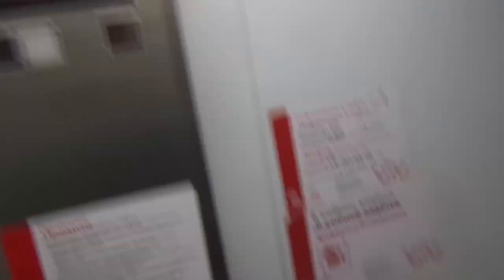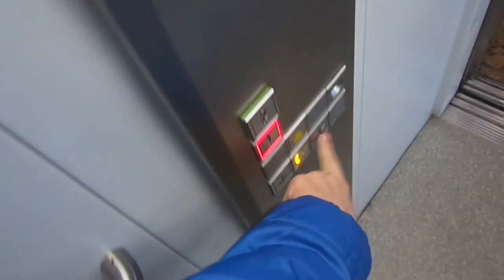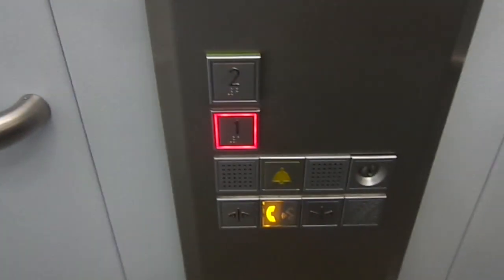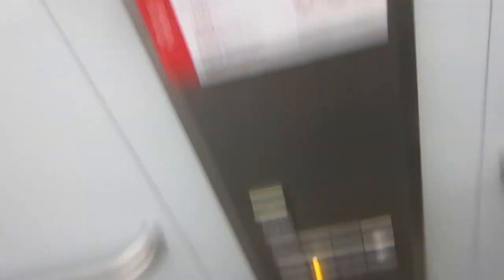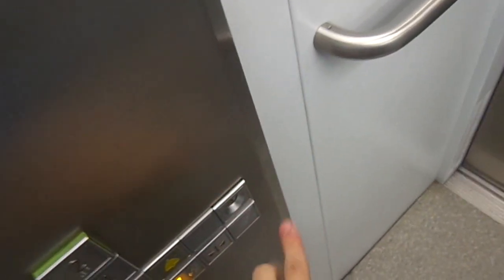NICE Thyssenkrupp EVOLUTION MRL Trac. E. at Kuntsevskaya Metro Station, Fili-Davydkovo in Moscow, R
Amazing elevator except it doesn't have floor announcements (I think it used to but not sure), similar to the one at Strogino Metro Station. While the other one (exit 2.1) is stainless steel, 2008 and have floor announcements. Minus having down call buttons on lowest floor (used to be up call buttons). They are in excellent condition and shape for being 11-12 years old.

I didn't get a chance to film this while it said it was only for low mobility but until now anyone can use it, strange that it doesn't have a turnstile to take the elevator from ticket hall to platform level, how you're supposed to validate your ticket then? Plus there is some worker standing by the elevator so I did one ride.

Both elevators are started their service in April 2008 on a new platform opened in January 2008. The reconstruction of the 1965 platform is soon going to have a third elevator (exit 1.1), it will be EVOLUTION BLUE starting it's service by new year 2020. No fourth elevator on exit 1.2 at all.

---Exit 2.2 elevator---
Brand: Thyssenkrupp
Type: MRL Traction
Capacity: 630kg / 8 Persons
Model: EVOLUTION
Fixtures: STEPMODUL
Floor served: 2(1, *2*)
Ministry of Industry, Trade & Labour number: 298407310